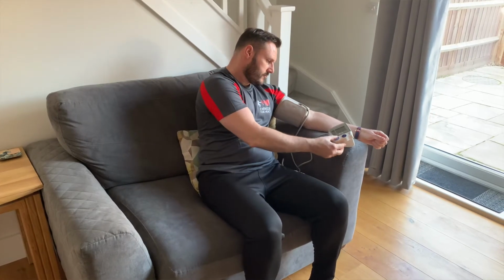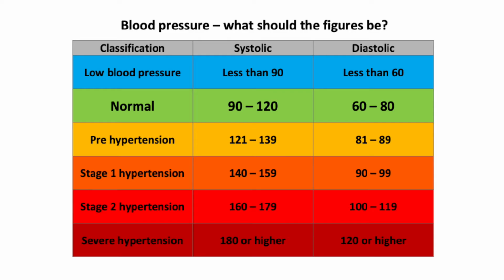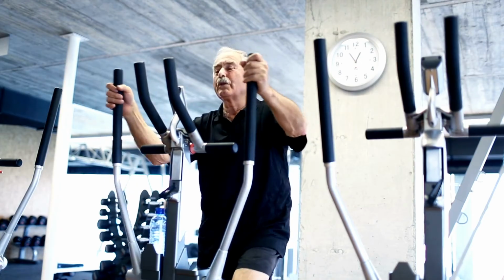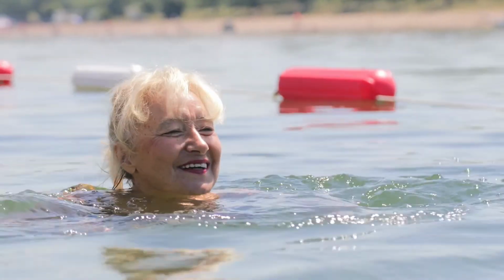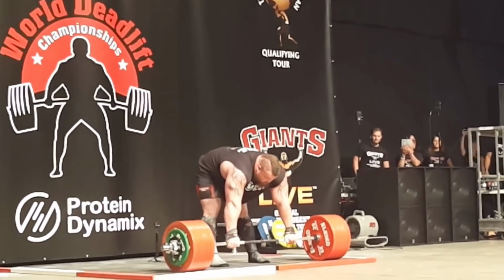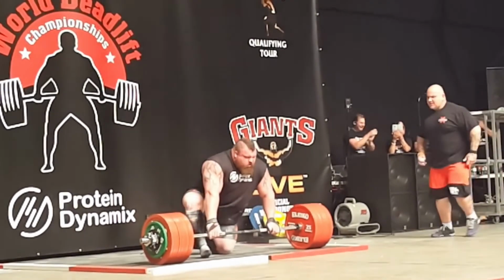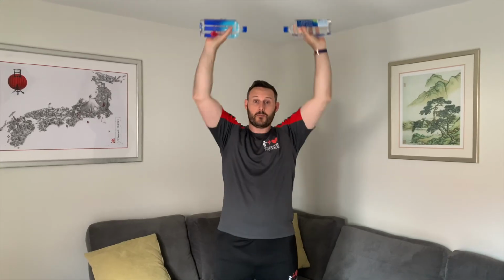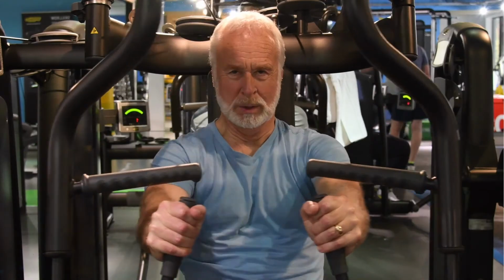High Blood Pressure and Exercise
This video explains what blood pressure is, but more importantly what considerations you should take when you exercise.  The advice given is not intended to replace that of a qualified health professional, but to provide tips on what you should consider as part of a regular exercise programme.

IMPORTANT NOTE: This video was uploaded in 2020 based on the scientific evidence at that time. In 2022, a comprehensive collective study emerged regarding the benefits of isometric exercises for high blood pressure. I have since done a video that updates this specific information

DO NOT exercise if your resting blood pressure is greater than 180 / 100 mmHg.  If you are unsure, seek advice from your GP/ doctor.

For other blood pressure related content including home exercise programmes to help reduce your blood pressure, click this

Videos used:
Pro subscription | Canva.com